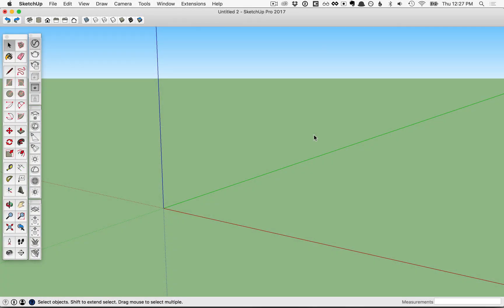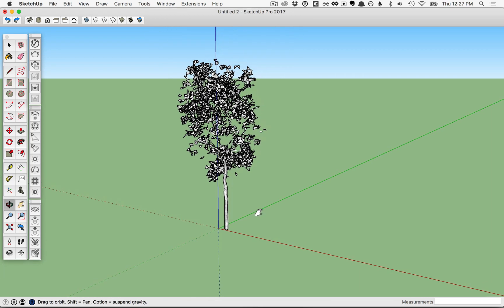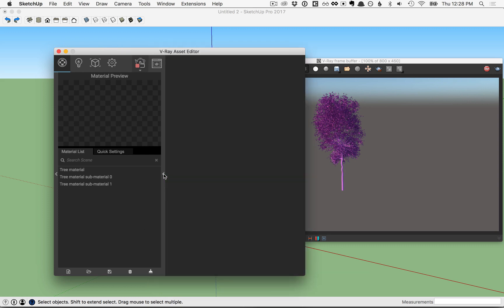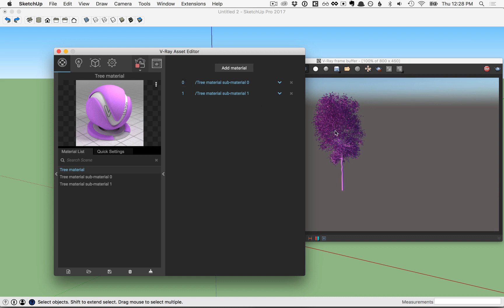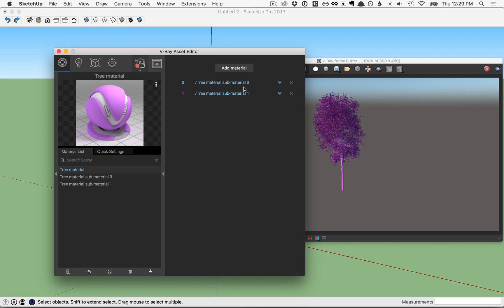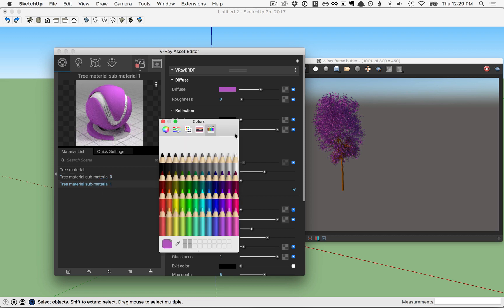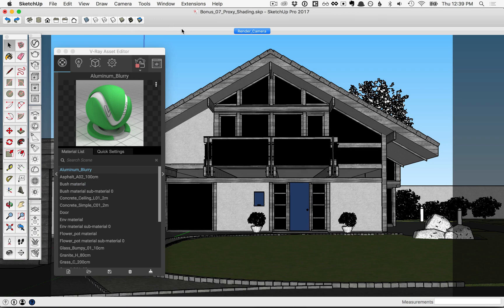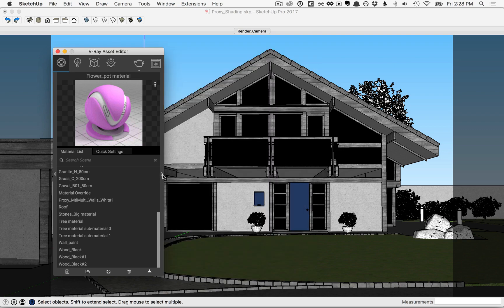Vray For Sketchup #2/8 - Proxy Shading in vray for sketchup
In this module, we discuss how to apply multiple shaders to a V-Ray Proxy geometry. This is useful when we have a complex geometry that requires different materials for different parts of the geometry i.e. a tree with leaves. For this to work the original geometry should have proper face IDs setup. If that condition is met we can use the Multi Material to apply different materials based on face IDs.